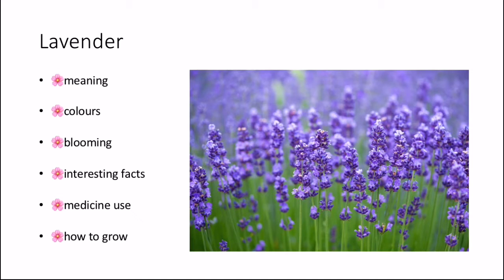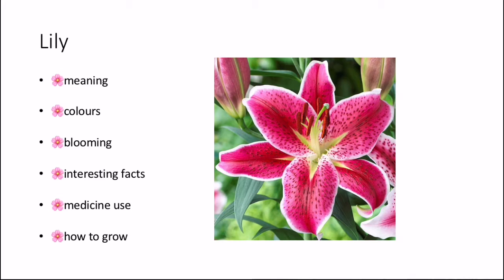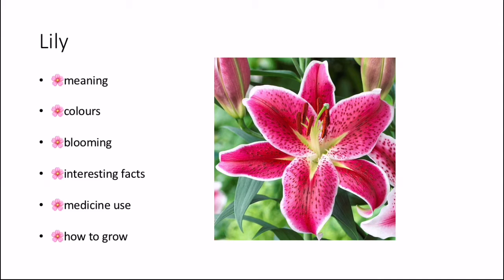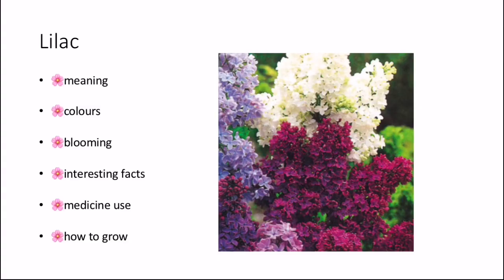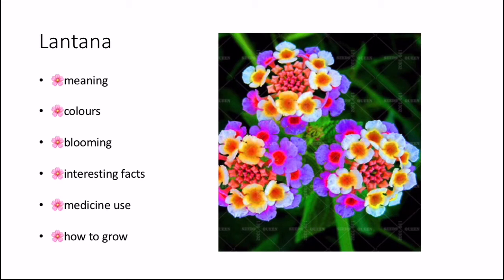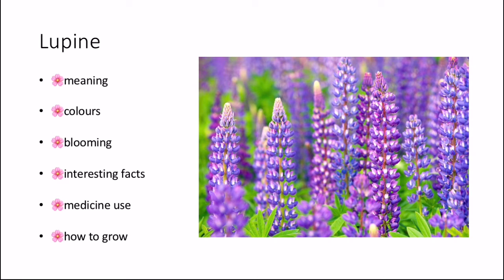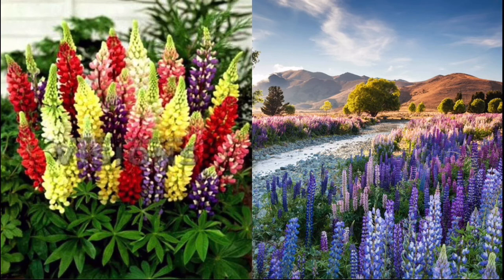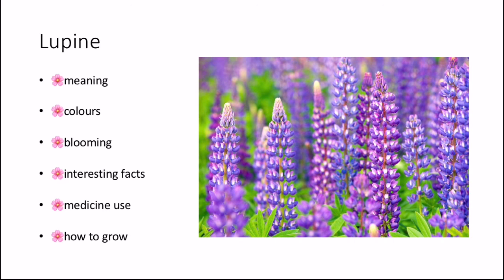Letter L Flower Facts | A-Z Flower Series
I‘d recommend listening to the A-Z flower series on a walk , in your room or on a travel journey !

GET IN TOUCH? Questions , want to have a chat or video ideas DM my Instagram

Parisa xxx